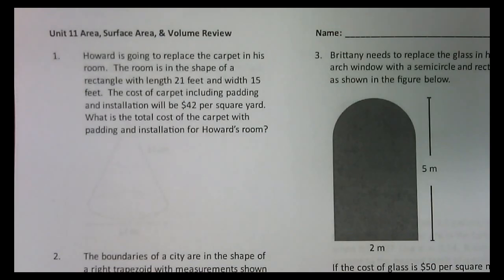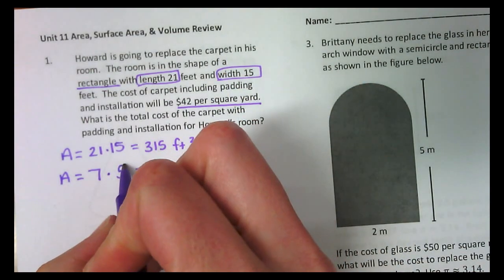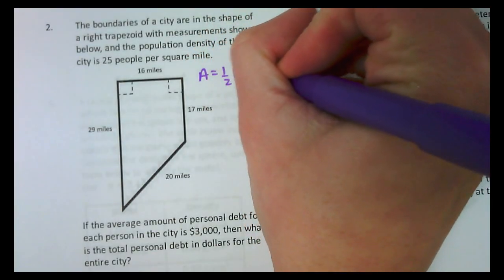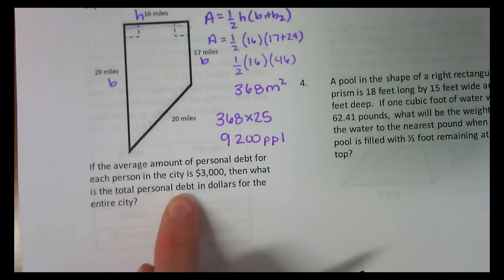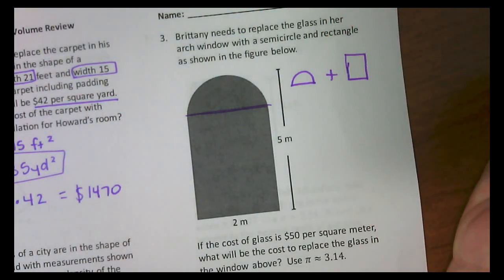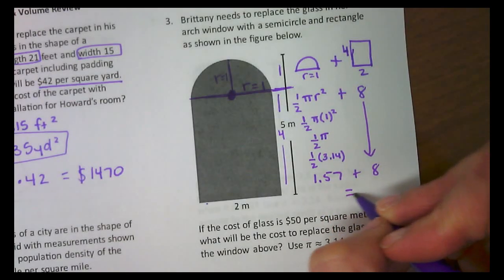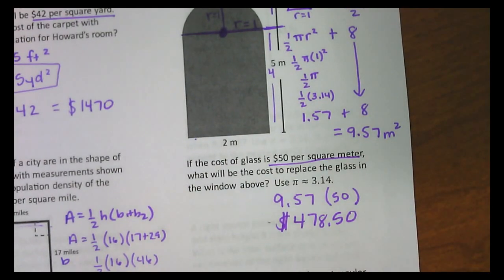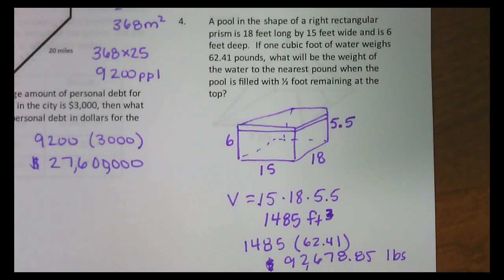MCLA Unit 11 Rev page 1